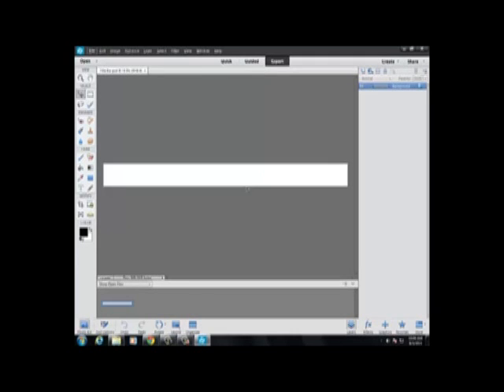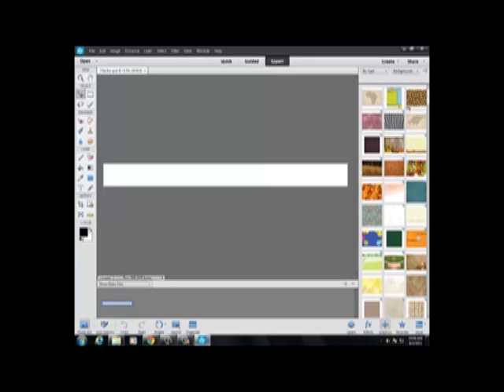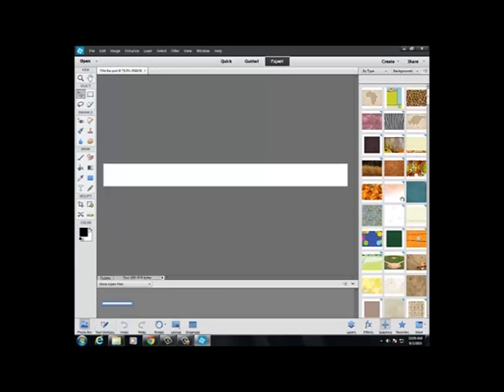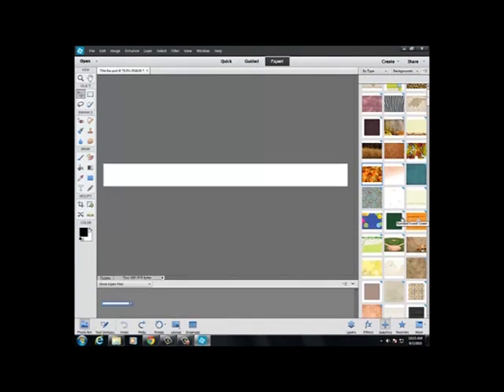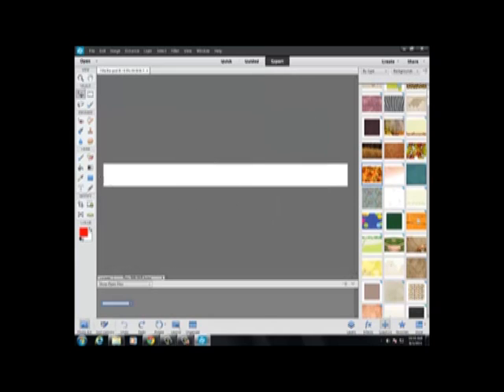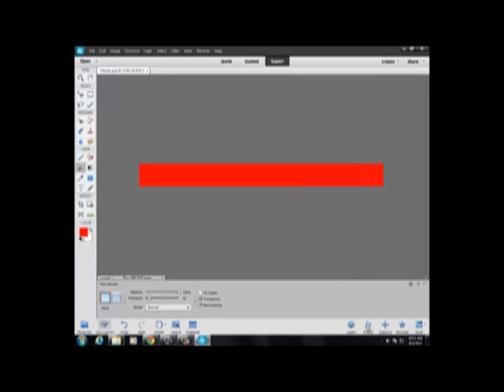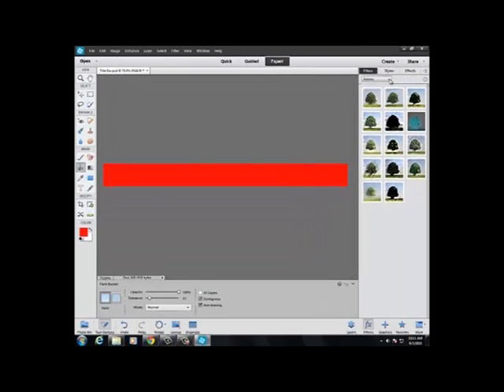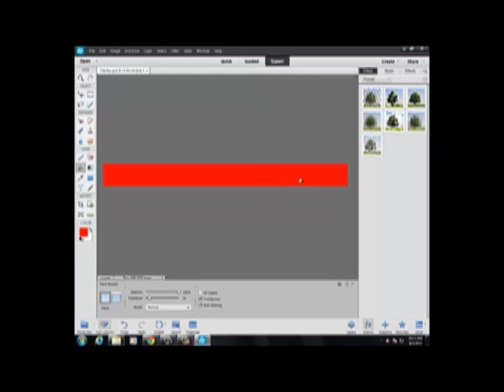Creating Backgrounds In Photoshop